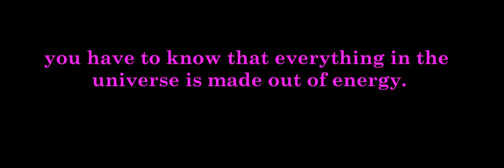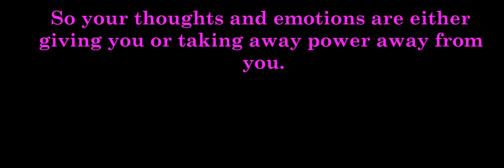How to Cast a Spell That Works Effectively to Bring Back Your Ex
How to cast a spell to bring back your ex is about power. Look at how your thoughts, your emotions, and actions have affected your relationship. Look how chasing, begging and pleading has put you in a powerless and sorry situation with your lover.
If you want to learn how to cast a spell on a man, you have to know that everything in the universe is made out of energy. Your intentions are energy and they affect your relationship. Thoughts equal energy. Energy equals power.
So your thoughts and emotions are either giving you or taking away power away from you. Thinking about how your man has left you, How he must be kissing another woman, takes power away from you. But Knowing that he's yours and that being with him is good and it's right, gives you power.
So to learn how to cast love spells that work, you need to direct your intentions in a powerful way that serves you. You need to become a powerful woman and reach your greatest potential in your relationship.
Casting a spell on someone is not about the materials you use. It's about power. Pure, energetic power. Learn how to use power and you'll learn how to cast love spells that really work.